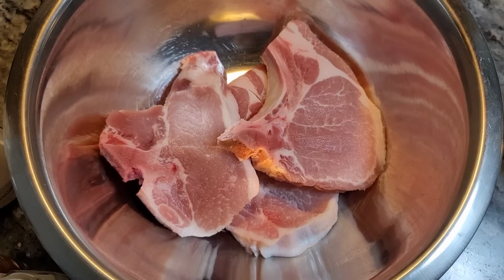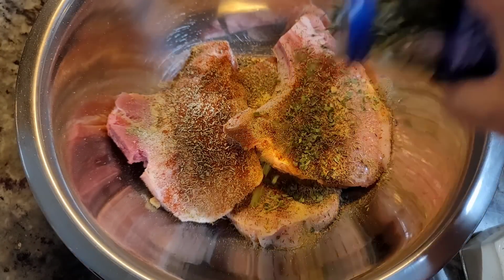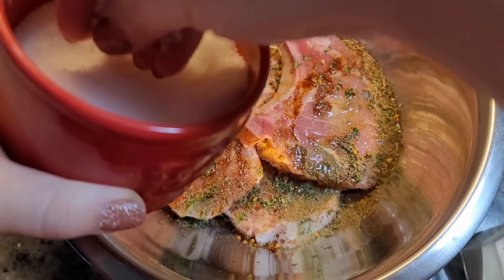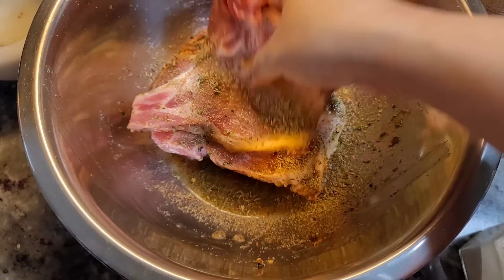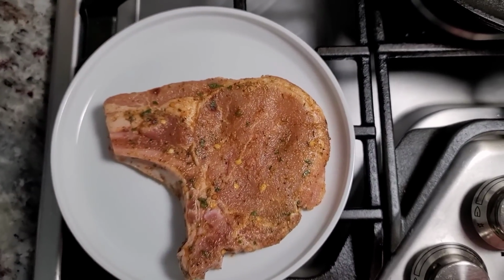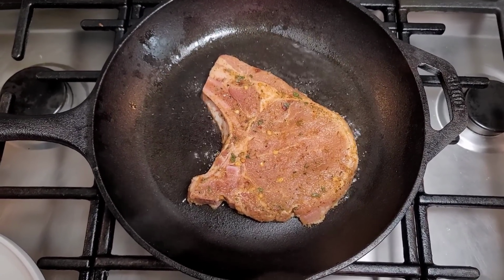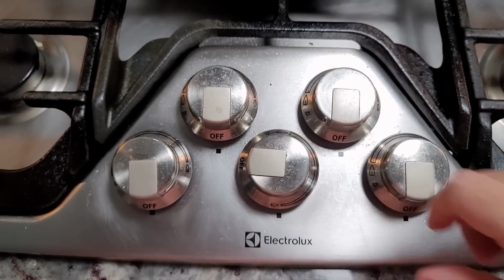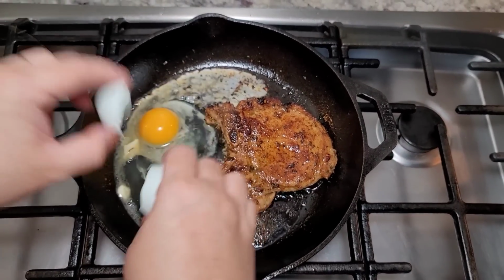Breakfast chops and eggs | Pork Chop Recipe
Here is a great recipe for marinating pork chops. I will be pan-frying pork chops and eggs for breakfast. This is gonna be good!

Welcome to Simply Mamá Cooks YouTube Channel! I am a Mom to a blended Korean / Mexican American family that loves to share what I cook in my home. I am still learning and enjoying the process of making home-cooked food.

INGREDIENTS
3 bone-in pork chops
2 Tbsp cooking oil
1/4 cup white wine
1 1/2 tsp salt
1 tsp rubbed sage
1 tsp thyme
1 tsp onion powder
1 tsp garlic powder
1/2 tsp smoked paprika
1/2 tsp crushed fennel seeds
1/2 tsp crushed red pepper flakes
1/2 tsp cracked black pepper

Dinner Ideas
How To Cook Pork chops